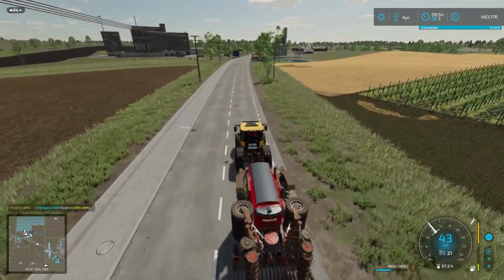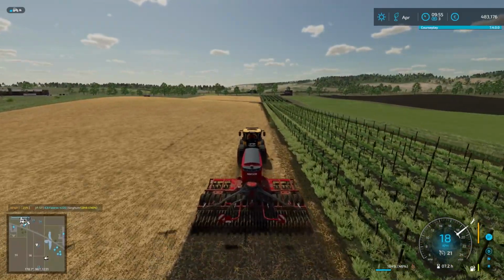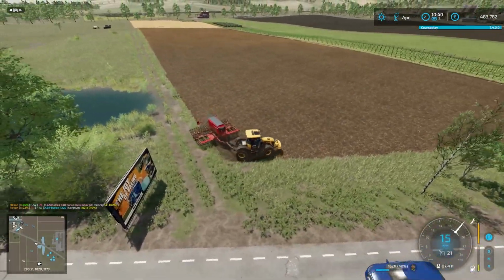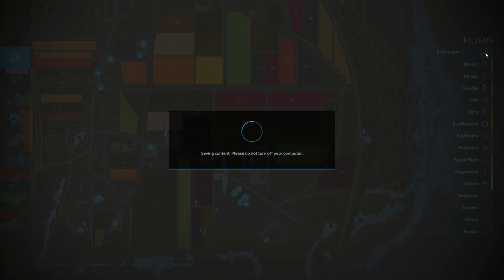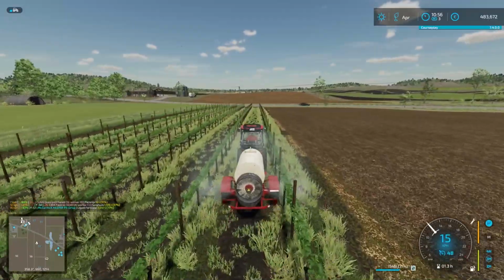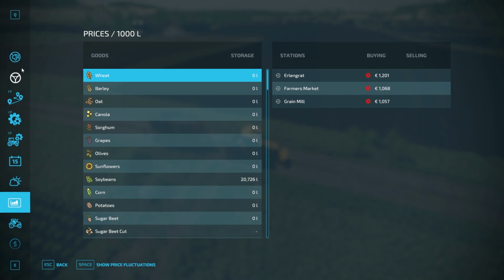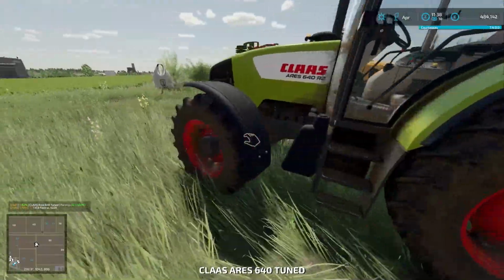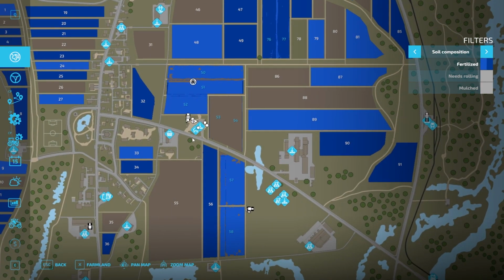MASSIVE PARSNIP PLANTING SESSION! - Zielonka Ep 28 - Farming Simulator 22 Premium Expansion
Welcome to my let's play of Zielonka! The brand new map for the Farming Simulator 22 Premium Expansion. I hope you enjoy the content.

PC specs:
Case: Corsair 275R Airflow
CPU: Intel Core i7-9500K  3.6GHz Octa Core
PSU: Corsair CX 750W
GPU: Nvidia Geforce RTX 2070 super Windforce 8G
RAM: Corsair Vengeance RGB Pro 4x8 GB (32GB) 3200MHz
Cooling: Corsair Hydro H45 RGB Water Cooler
Motherboard: MSI MPG Z390 Gaming Plus
Storage: Samsung 970 EVO Plus NVMe M.2 250GB